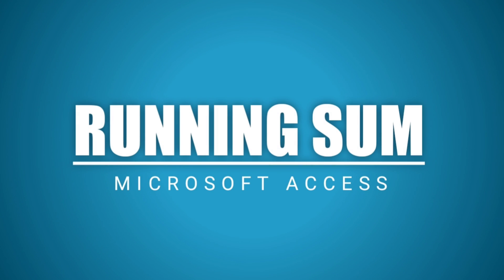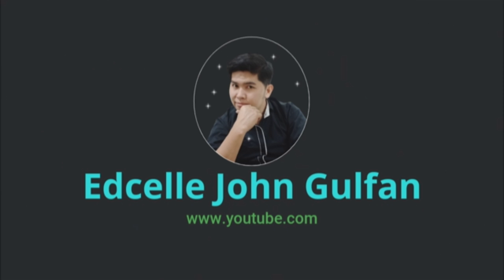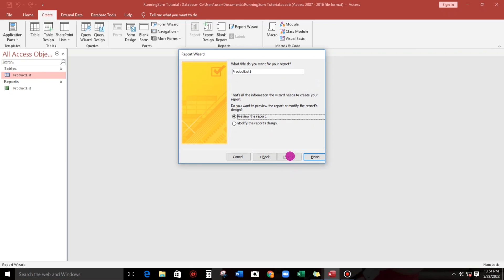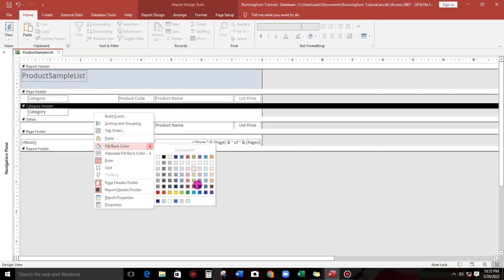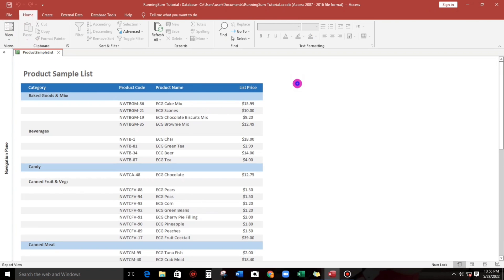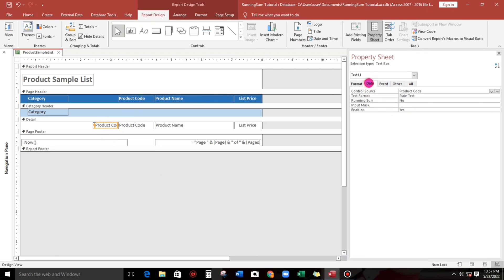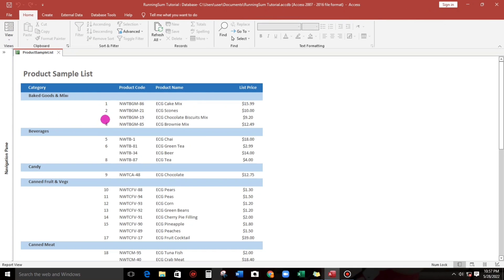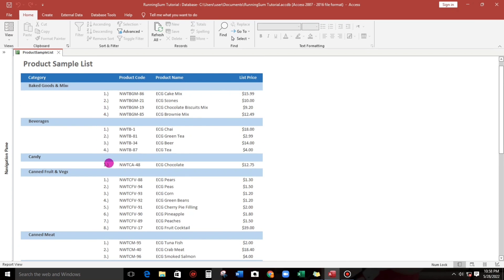How to Create REPORT NUMBERING in Ms Access Report | Edcelle John Gulfan